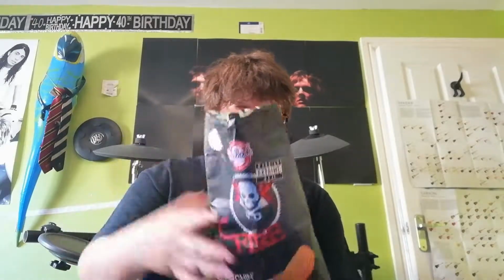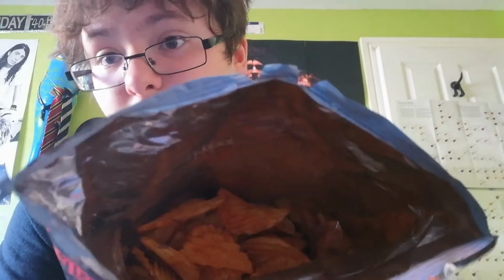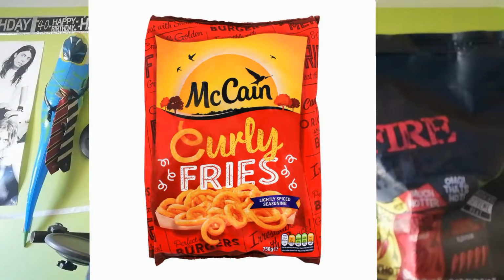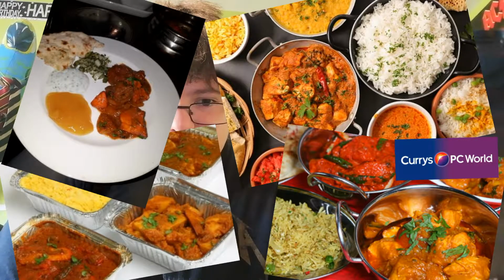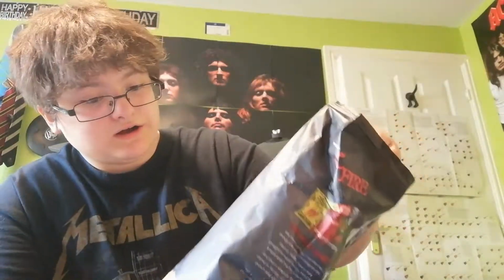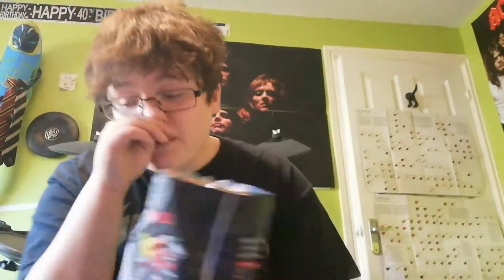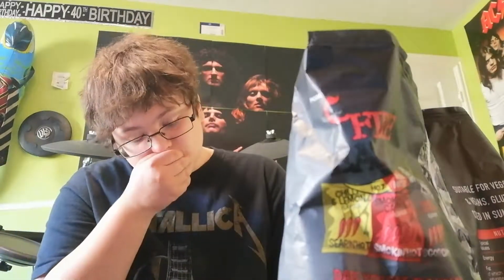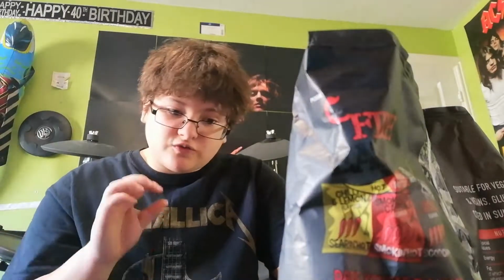SEABROOKS FIRE EATERS SCORCHIN' HOT// CRISP REVIEW #19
back at it again lads, new review up thursday